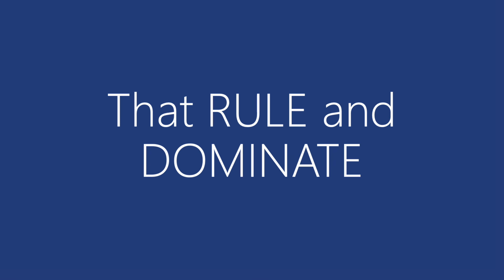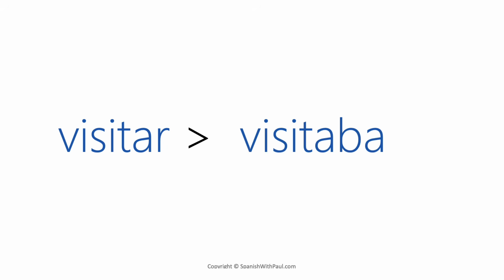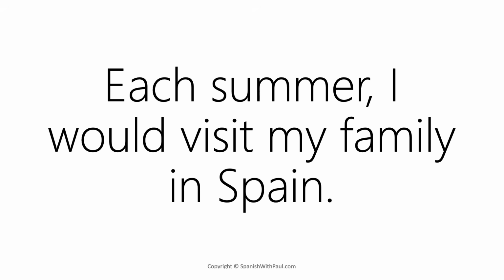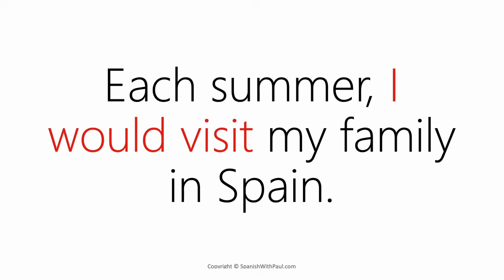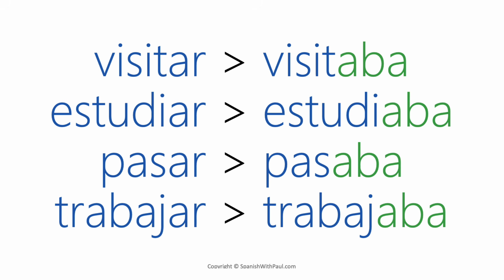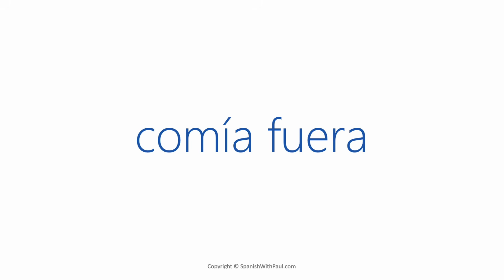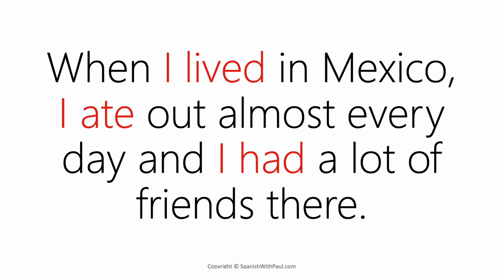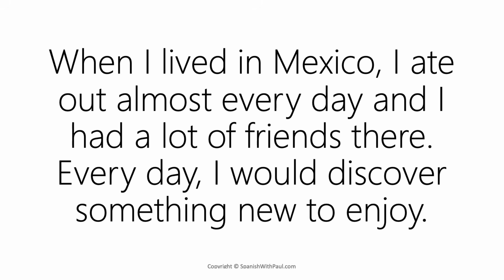Confused With The Past Tenses? Let Me Fix It.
Welcome to Part 2 of my Spanish mini-course series on talking about the past!

In this lesson, you'll learn how to use the imperfect tense in Spanish, especially the sounds of -aba and -ía— to describe background scenes, ongoing actions, and habits from the past.

Most students struggle to know when to use the imperfect tense vs. the preterite, but in this lesson, I’ll show you a simple way to reframe your English thinking so you can start speaking naturally, like native Spanish speakers do.

We’ll build real, practical sentences together using verbs like vivía, aprendía, estudiaba, comía, and trabajaba. You’ll learn to spot the clues in English that tell you it’s time to use the imperfect tense in Spanish, without needing grammar charts or verb tables.

🟢 This lesson is perfect for beginners and intermediate learners who want to improve their Spanish storytelling skills and gain confidence with past tense structures.

📘 Download the free Course Book #2 to follow along.

👉 Make sure to pause the video and say your answers out loud whenever prompted. That’s how you’ll lock it in.